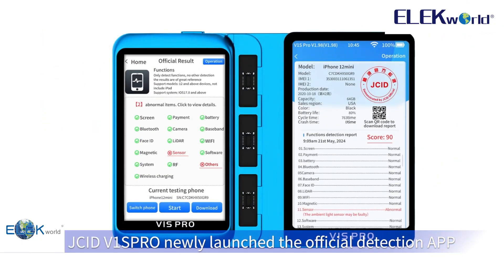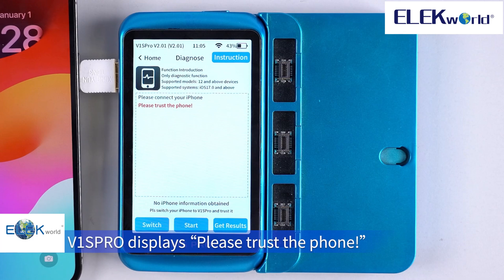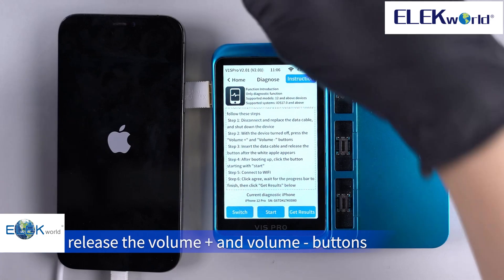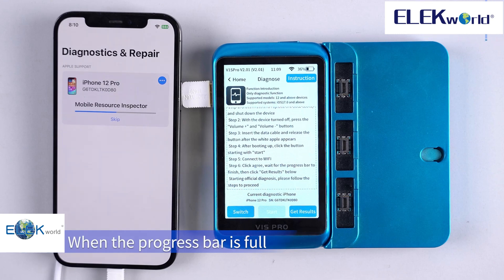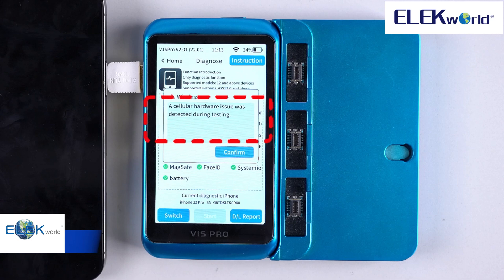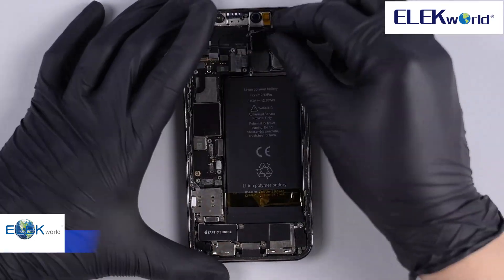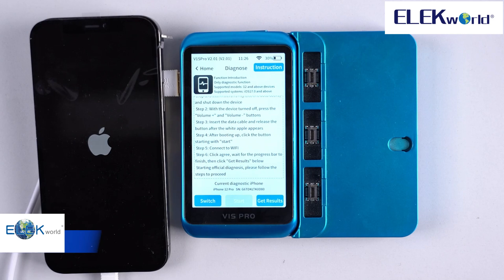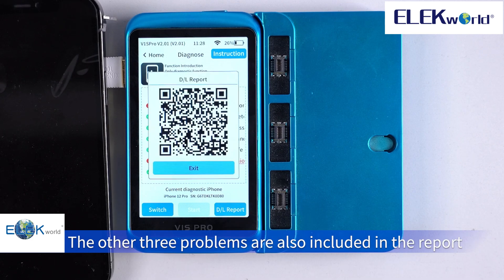JICD V1S Pro official detection app is launched!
Come and see how to use it for comprehensive diagnostics of your phone.